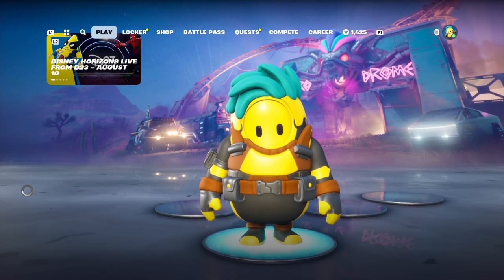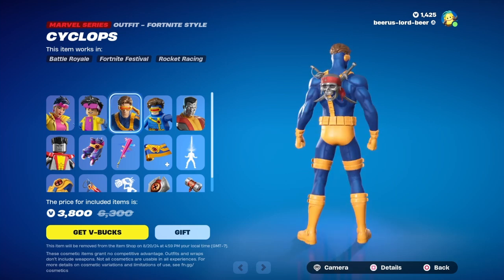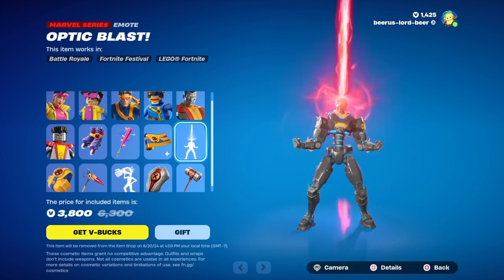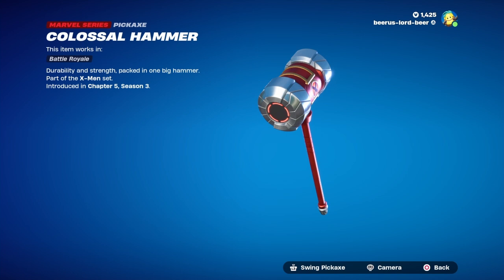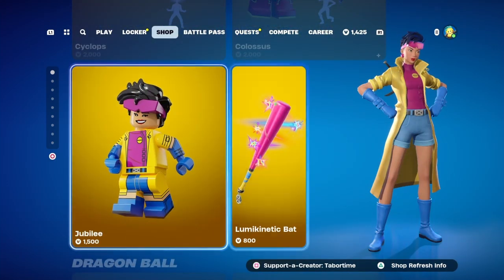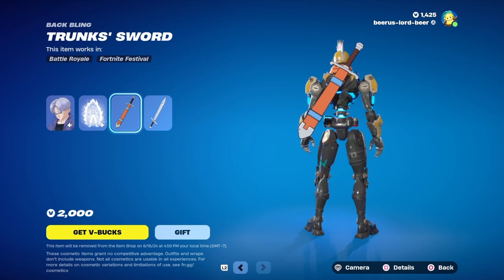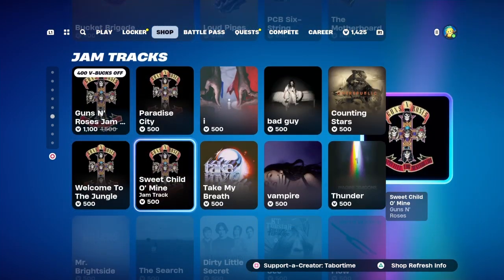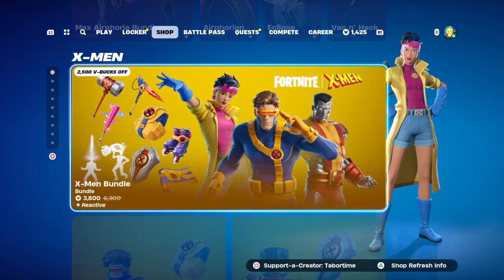X-MEN X FORTNITE + DRAGON BALL Z X FORTNITE 🤯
WOW they just dropped a banger on us let me know what y'all think down in the comments